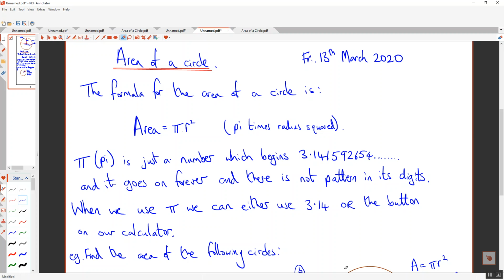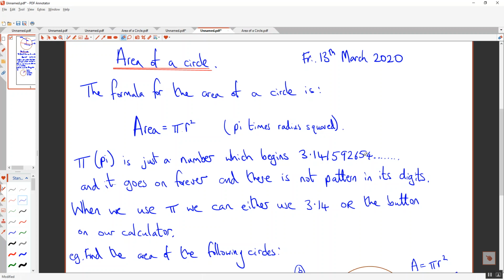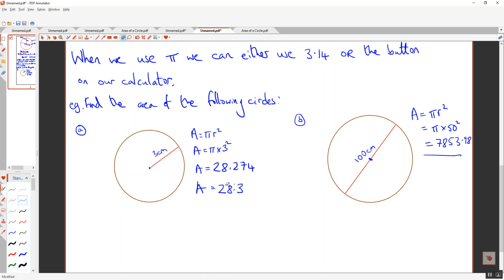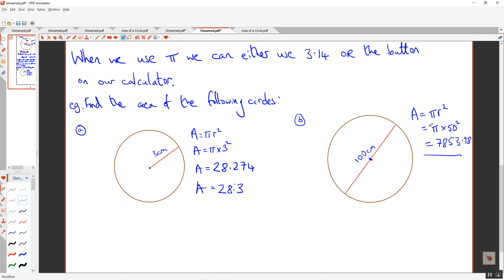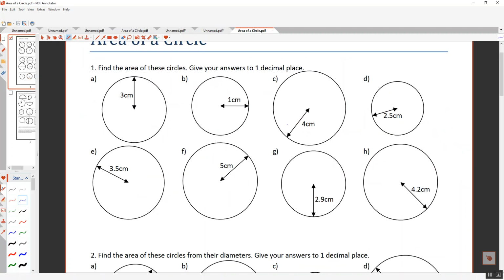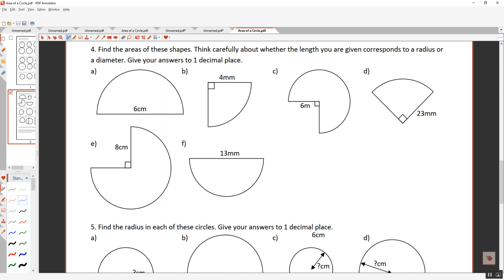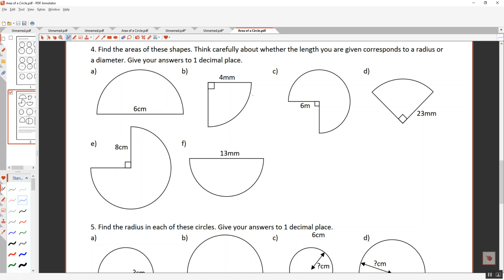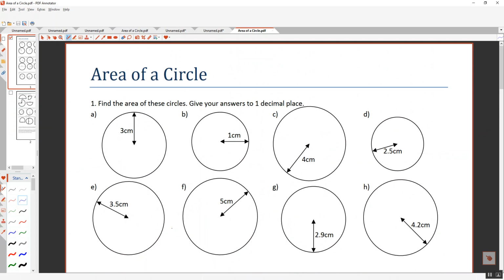Area of a circle